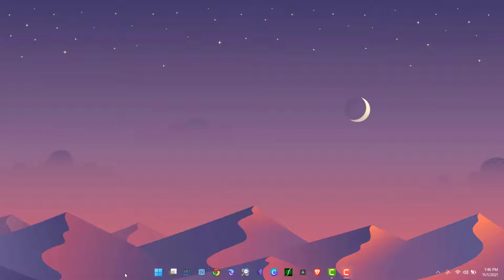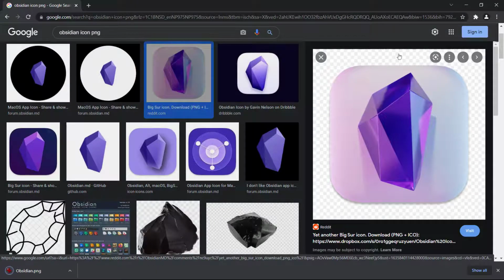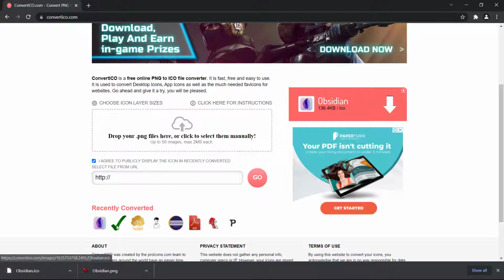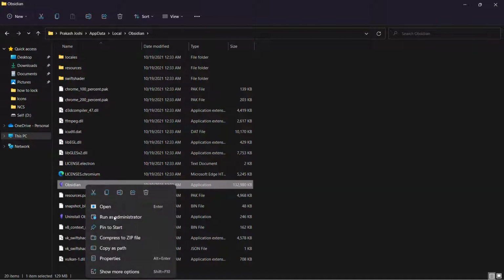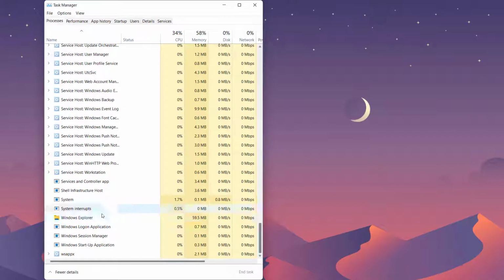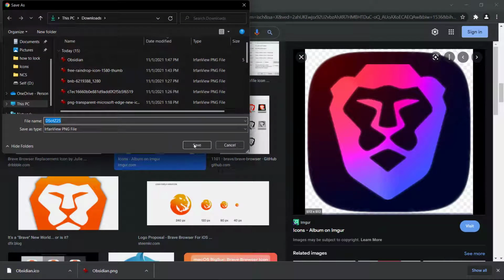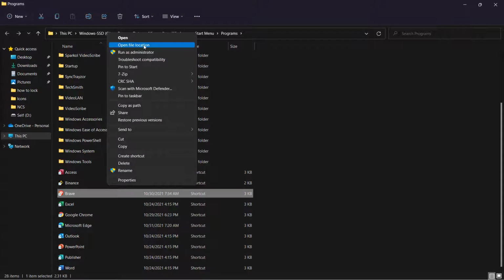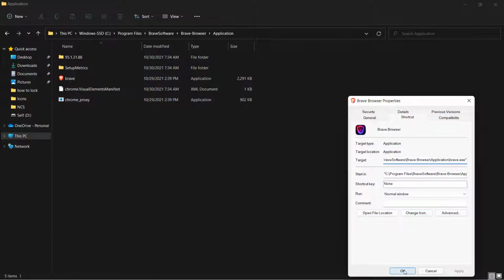How to Change Taskbar Icons on Windows 11| Taskbar Customization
In this video, I've shown you how you can change the taskbar icons on windows 11 to make it look more appealing.